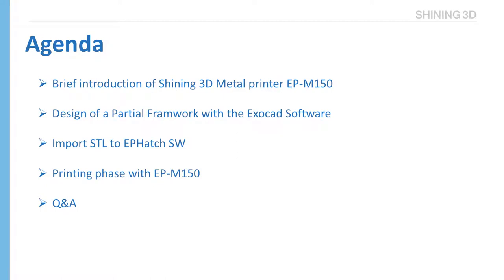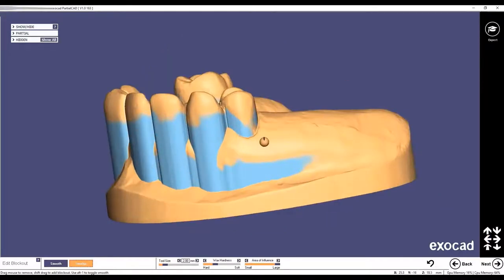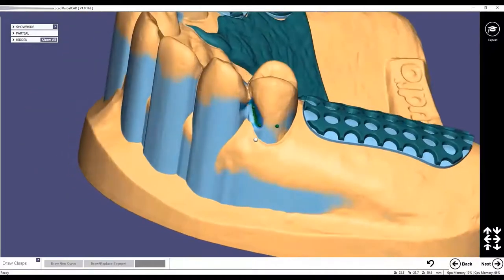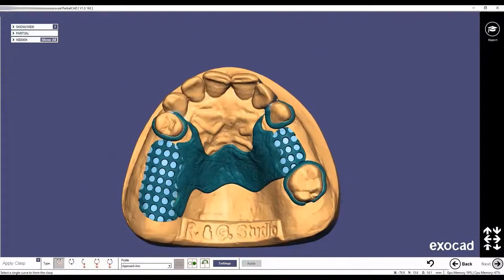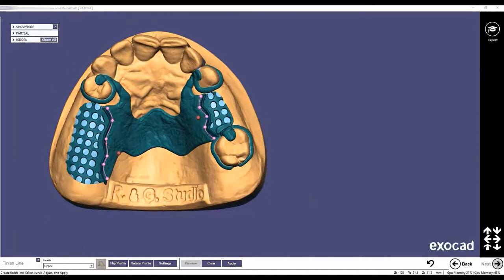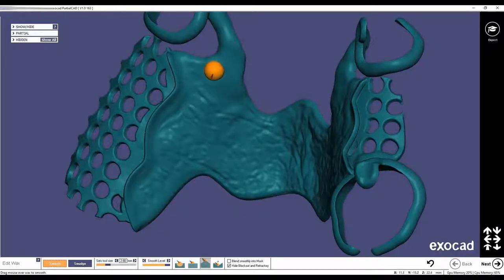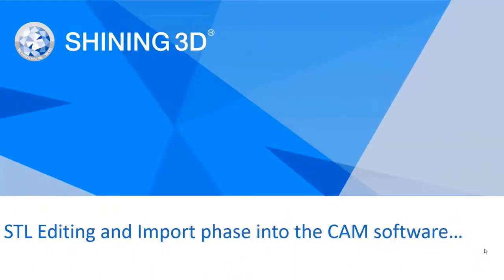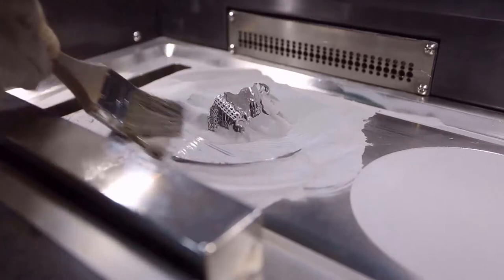8- LIVE Design of a partial framework and printing process with the METAL PRINTER Shining 3D EP-M150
Introduction of exocad partial framework and metal printing phase